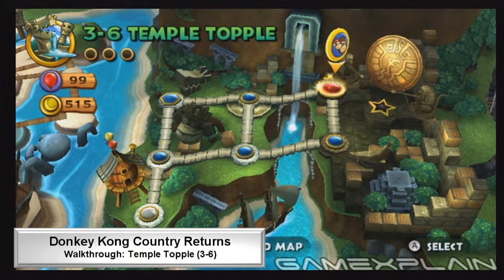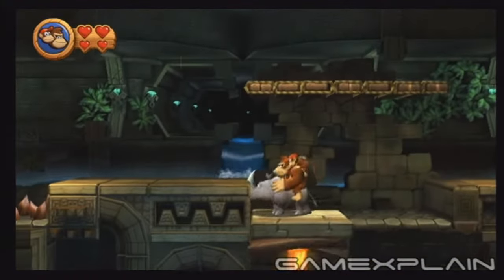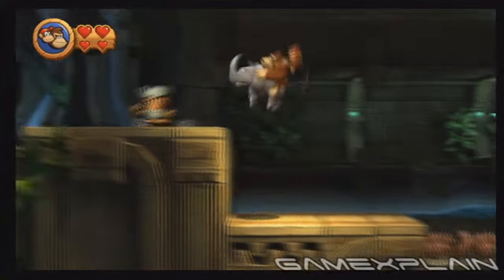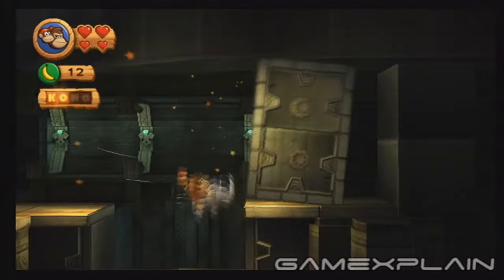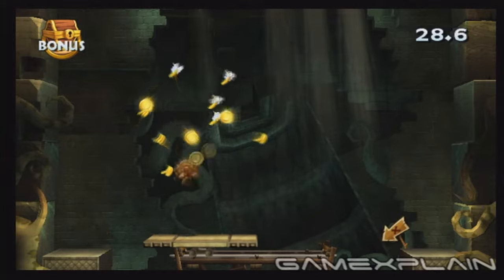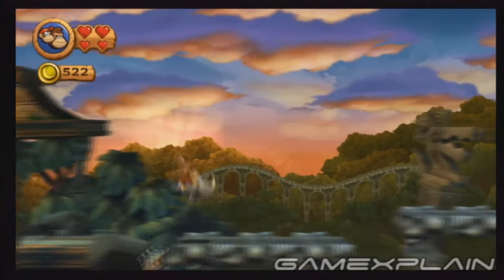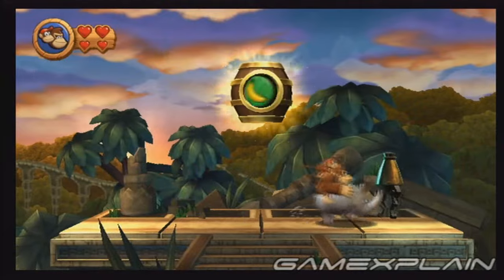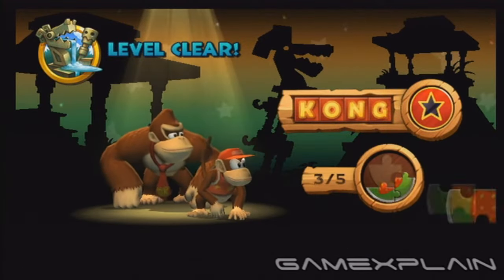Donkey Kong Country Returns: 3-6 Temple Topple (Puzzle Pieces, KONG Letters Guide, Walkthrough)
Find all of the Puzzle Pieces and KONG Letters in level 3-6, Temple Topple, with our in-depth video guide. We'll help you unlock all of Donkey Kong Country Returns's secrets, hidden levels, collectibles, and more.